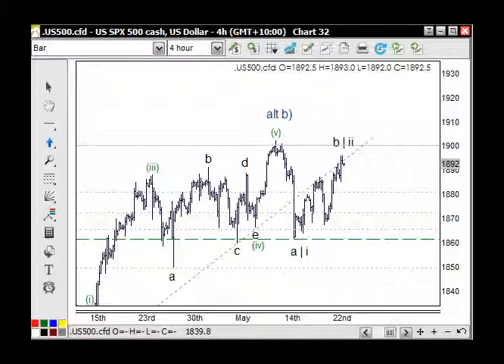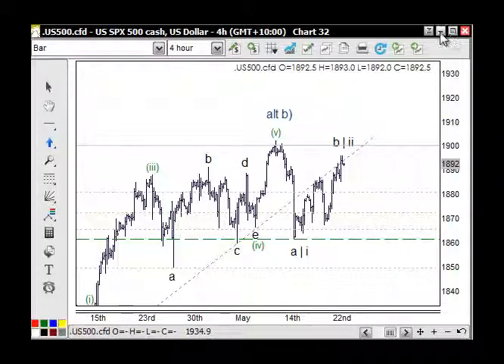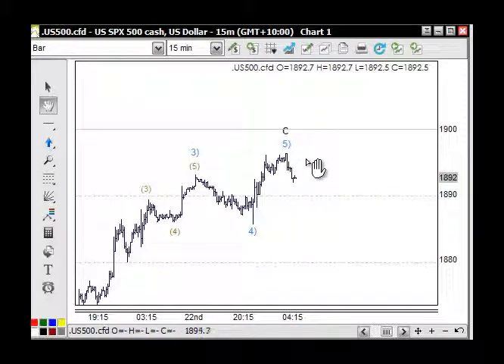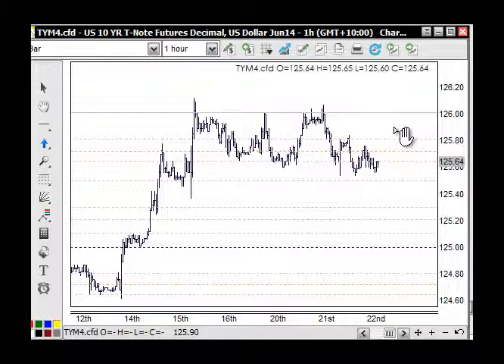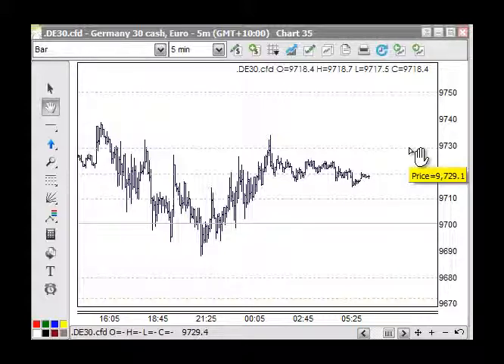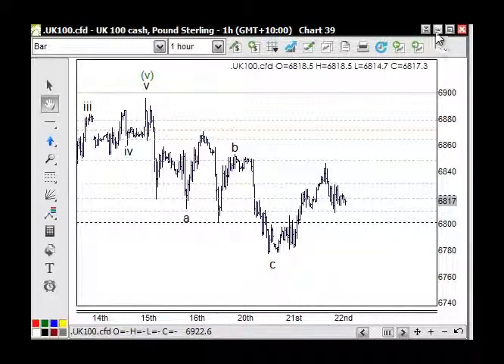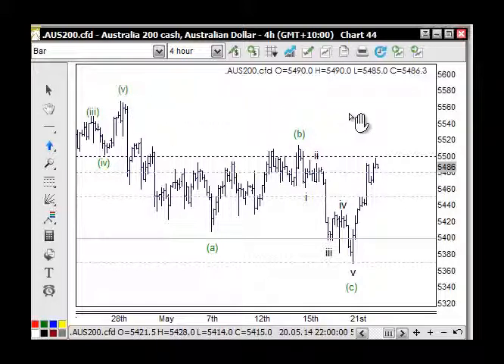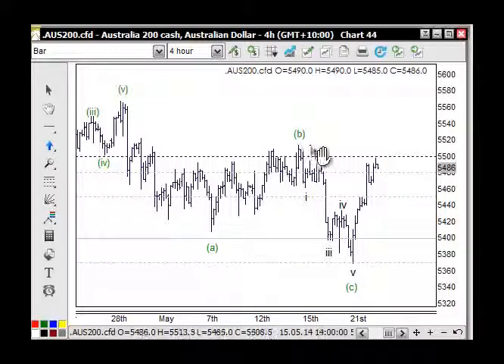Elliott Wave Indices Video Reprot 23 May 2014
Indices
S&P500 CFD 1886  1:00am New Home Sales
TradingLevels: A move above 1902 creates a bullish market
Elliott Wave: The move off 1865 does count quite well as a corrective rally abc 5-3-5 that is now completed and would have to move down from current high
Trading Strategies:
1.  volume support is 1865.
2. a move above 1902 into new highs would create further highs
3. If the move up from 1865 is corrective abc and the top is in place then for short trades you would need to see an impulsive wave work lower then look to short the counter trend.
Trades:

DJI CFD 16546
TradingLevels abc across 16,500 the up to 16,600
Elliott Wave: Small abc correction across 16,500 and then up
Trading Strategies: Positive above 16,500 and negative below
Trades:

DAX CFD 9715
TradingLevels:  the 61.8% retracement level is 9700 so support on this level would add a positive bias
Elliott Wave: The move up from 9543 to the current high is in three waves abc 5-3-5 structure and can end now, any further upside would turn the market bullish, this count is the same as the SP500
Trading Strategies: Long on 9720 and 9730 as tested support and under 9700 then bearish in line with the current wave count
Trades:

FTSE CFD 100 6817
TradingLevels: retesting 6800 for support, if the market can develop the 6800 as support then look to go long on 6830 as tested support
Elliott Wave: The move up off the last low 6780 area to the current high close to 6850 appears to be in  five waves this would be followed by and abc 5-3-5 pattern back to 6800 and then higher, but if the 6800 becomes the resistance then this market will work lower in line with the SP500 wave count
Trading Strategies: The 6850 is the balance line to shift the market to bullishness, otherwise consider the current move up as corrective but can take nearly two session to complete its structure
Trades:
Shanghai Comp 2,021
The bounce off 200 is underway, support on 2030 is the next step on setting the target at 2050. The move up from 2000 is considered corrective

ASX 200 CFD 5490
TradingLevels:
5500 is the resistance; long traders need to see it as support?
Elliott Wave: A move above 5510 on the cash market creates the confirmed bullish pattern and a move above the 5555 high
Trading Strategy:  The US and DAX have a wave that can have a top in place right now as an abc 5-3-5 corrective rally, so the market can work lower and this would recreate the 5500 as resistance for this market. But a move on the SP500 above 1902 and the ASX 5510 would place both markets in bullish mode.
Trades: